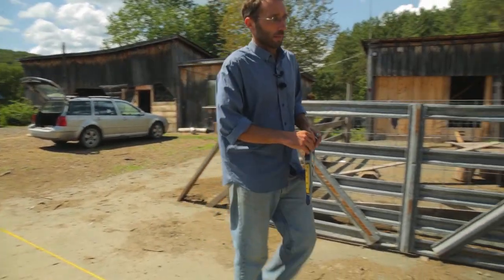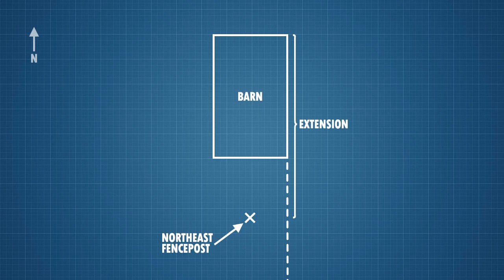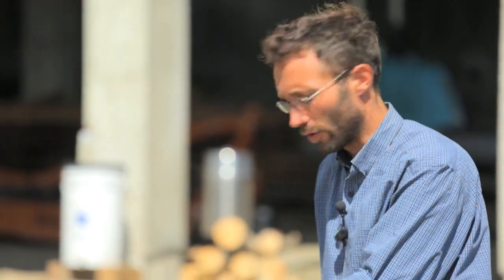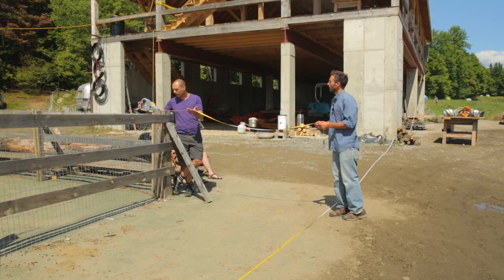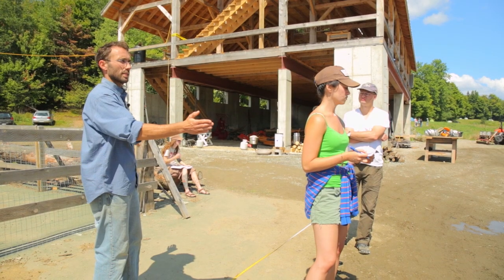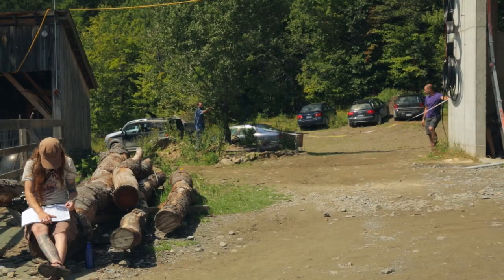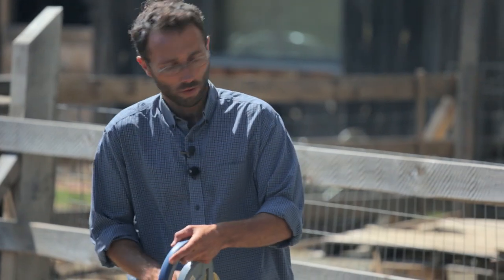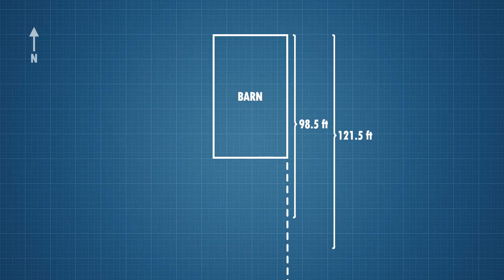Permaculture Skills (episode 1.06) - Extension with offsets and triangulation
Mark Krawczyk demonstrates how to use techniques of extension with offset and triangulation to map a site accurately based on existing features.

Permaculture Skills is a video series filmed during one of Whole Systems Designs’ permaculture design courses (PDC). Shot in Vermont in the summer of 2014 and originally released in 2015 as a 4-DVD set.